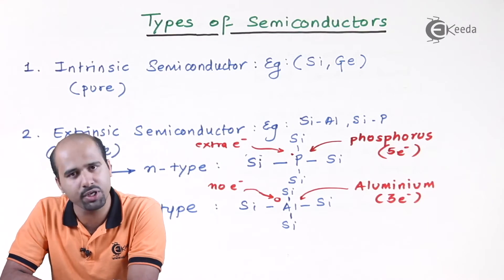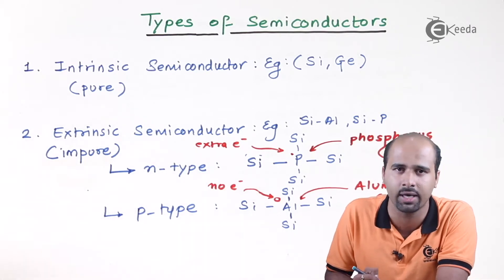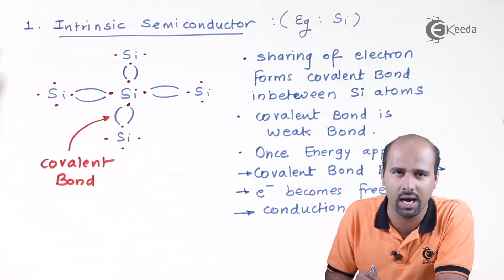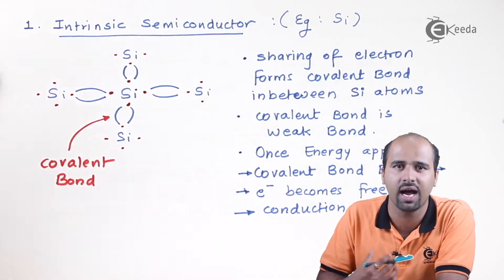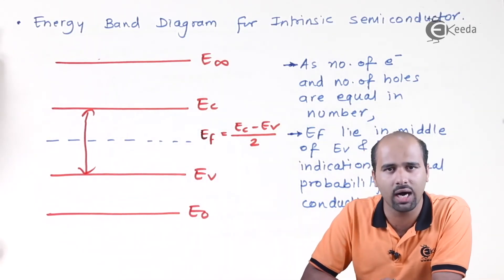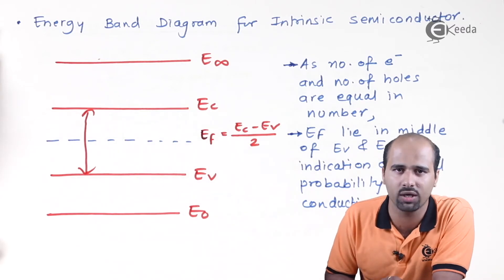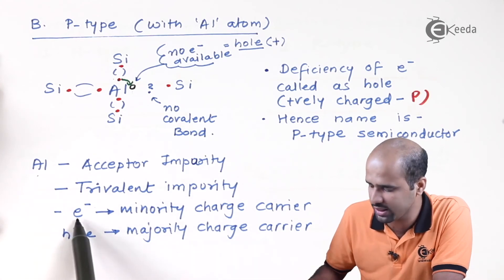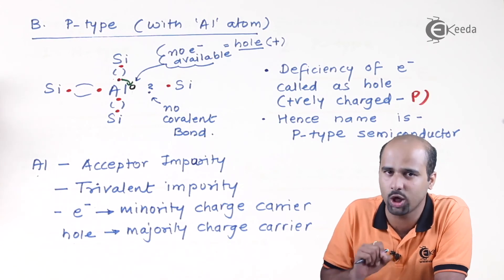Types of Semiconductor | PREREQUISITE | Electronic Devices and Circuits 2 in EXTC Engineering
In this video, we're diving deep into the world of semiconductors, a cornerstone of Electronic Devices and Circuits 2. If you're a student of EXTC Engineering or an electronics enthusiast, understanding the types of semiconductors is essential for mastering advanced concepts in electronic devices.

From intrinsic to extrinsic semiconductors, this video serves as a comprehensive guide to the different types and their characteristics. Whether you're gearing up for EDC 2 or simply looking to expand your knowledge, we've got you covered.

We'll explore the prerequisites necessary to grasp the intricacies of semiconductor materials, ensuring that you have a solid foundation to build upon. With clear explanations and illustrative examples, we make complex concepts easy to understand.

Join us as we unravel the mysteries of semiconductor types and pave the way for a deeper understanding of Electronic Devices and Circuits 2. Let's embark on this enlightening journey together!

Access the Complete YouTube Playlist of Subject  Electronic Devices and Circuits - II